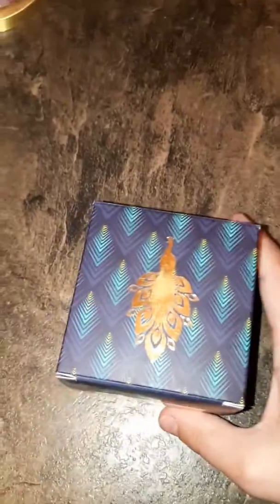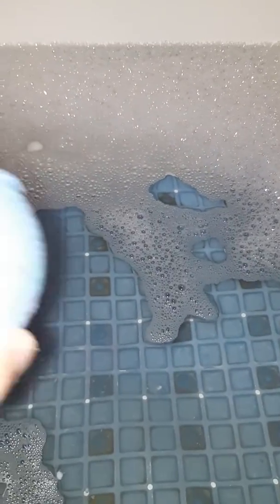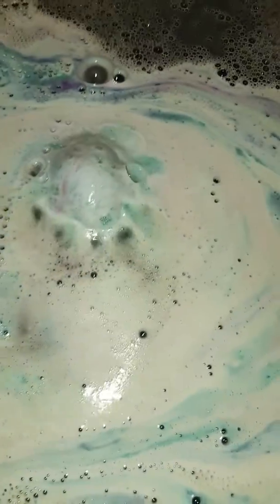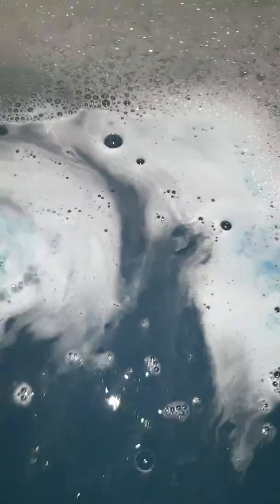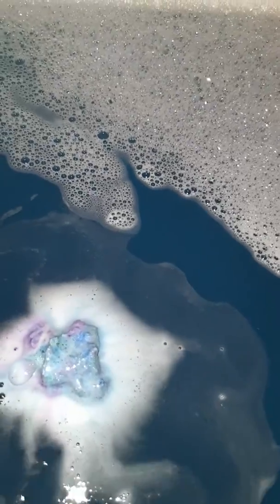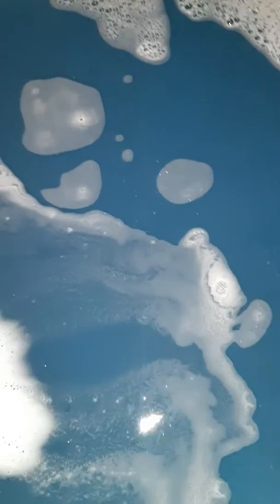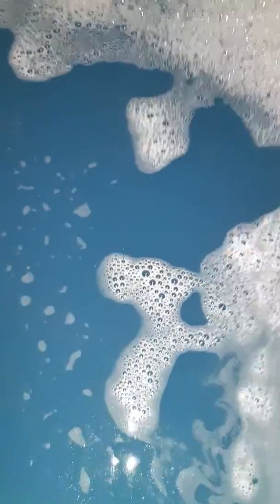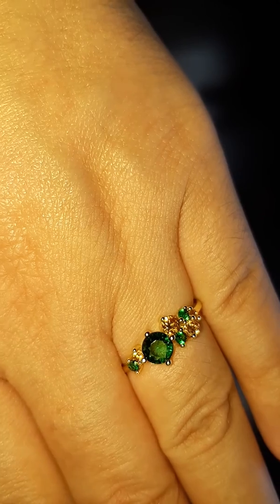Scented Treasures ~🧖‍♀️💙 Natural Beauty💙🧖‍♀️ Bathbomb Ring Reveal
Scent: White Rose & Ivy

8oz Bath Bomb: Premium 5 Oil Blend

Ring: 3x Dipped 14K Gold Plated Brass, Top Grade Crystals

15 Wild Life Ring Collection: (1) $25 Value Ring in Each Bath Bomb

*All products are purchased by me unless stated otherwise and All opinions and Reviews are my own*